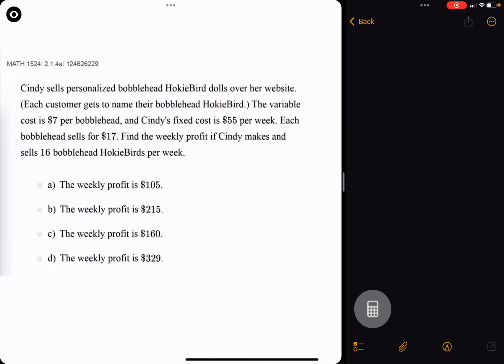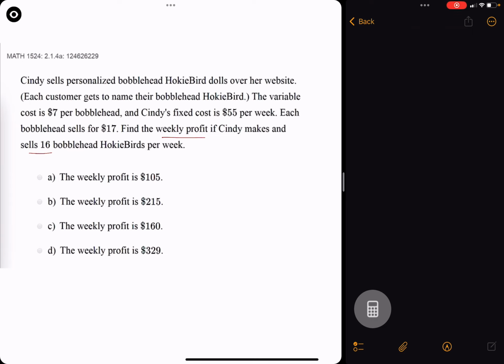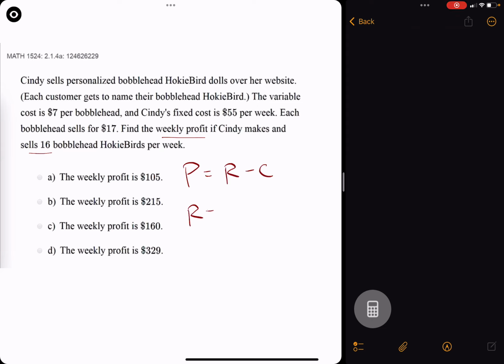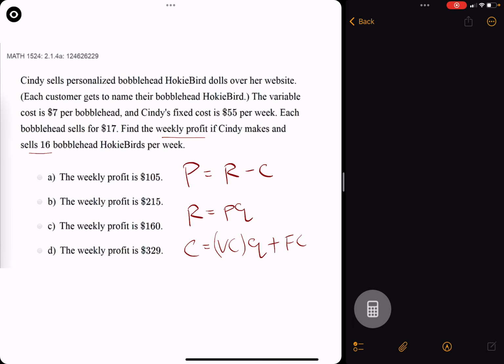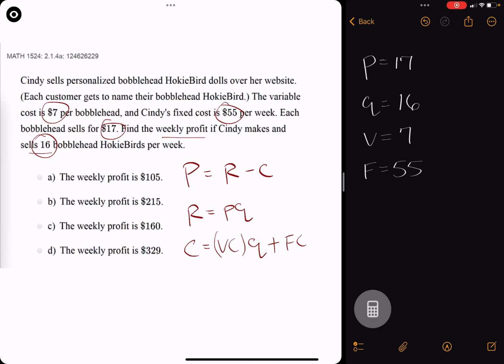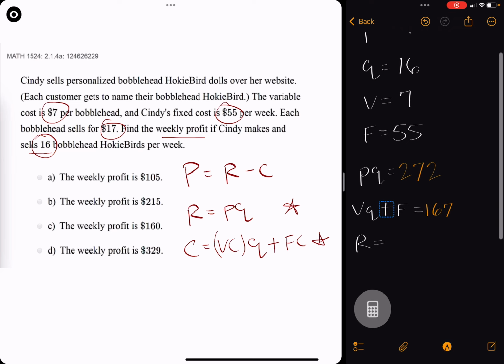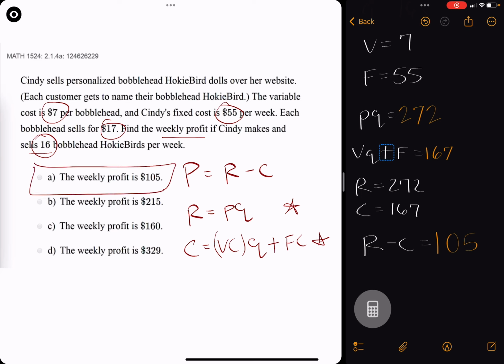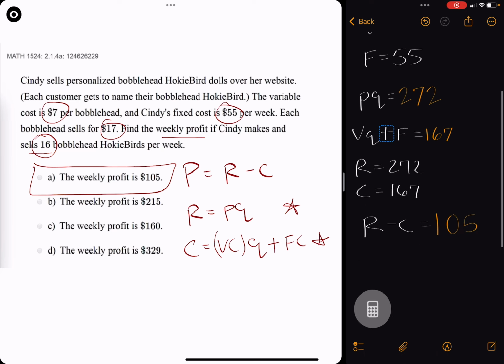How to make a weekly PROFIT with Math Notes (iOS18 update)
Finding profit with math notes.
You’ll be the coolest kid in business Calc with math notes